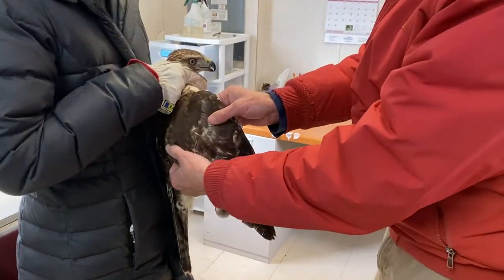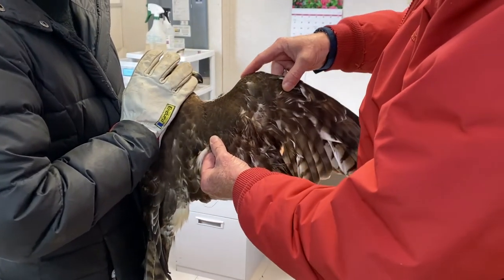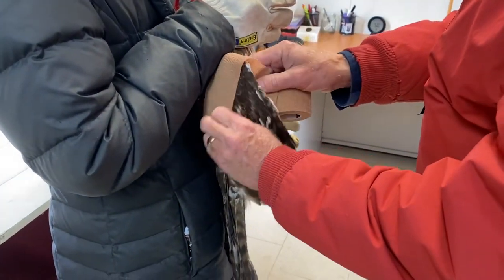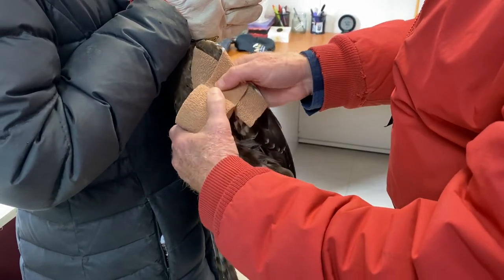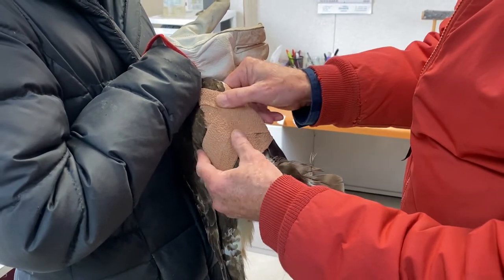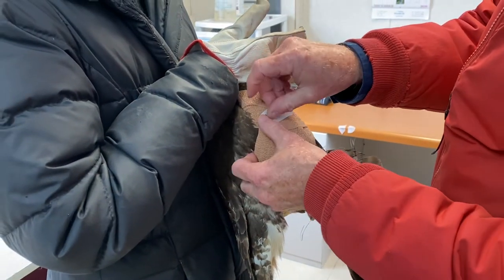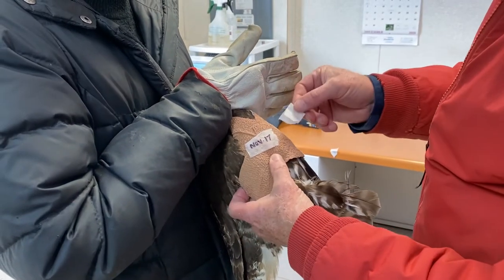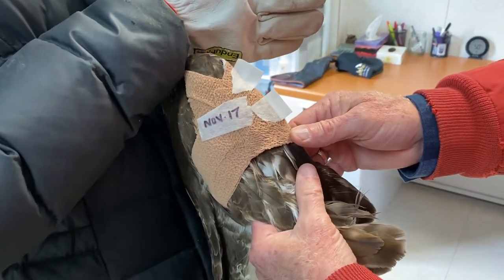Physio and wing wrapping at Salthaven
Remember the juvenile red-tailed hawk that had been shot with a pellet gun?

We released him earlier this month after he rehabbed at Salthaven for several weeks.

Part of his rehab included regular physiotherapy and regular wing wraps.

Come behind the scenes for a look at what that entails.

Salthaven Wildlife Rehabilitation and Education Centre is committed to the care and rehabilitation of sick, injured, orphaned or otherwise compromised wildlife; our goal is to return healthy animals to their natural habitat. Through education, we are dedicated to increasing public awareness about the issues affecting Canadian Wildlife.